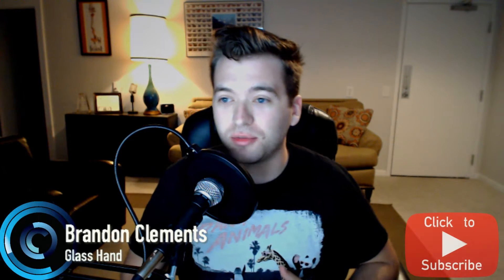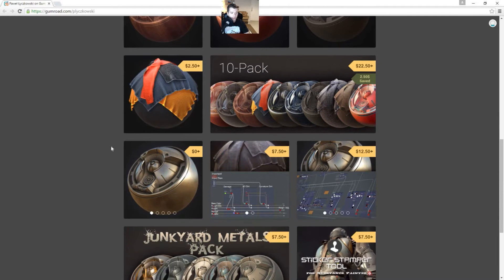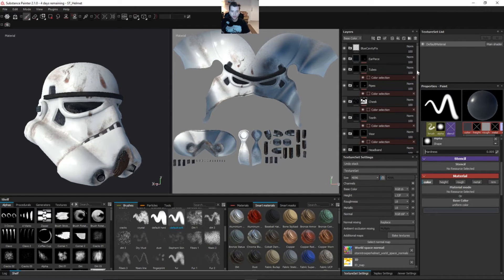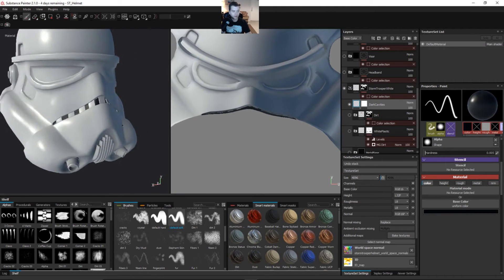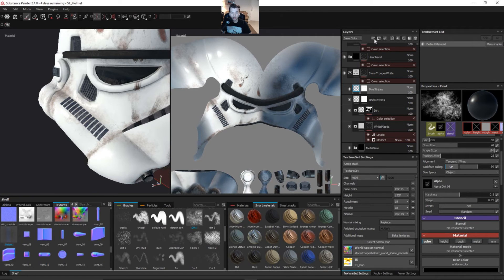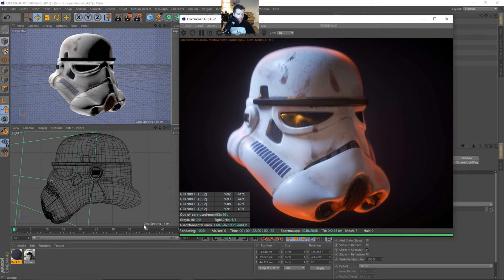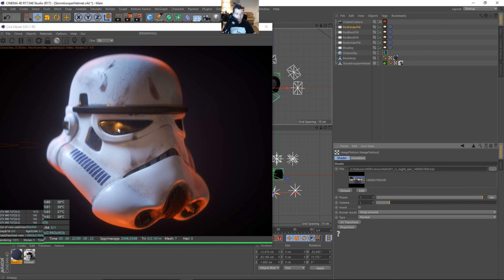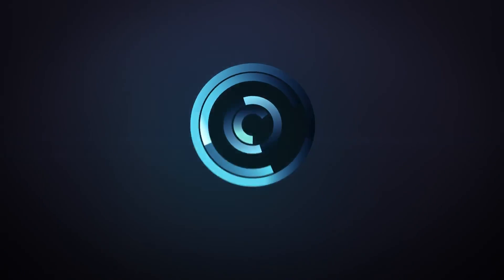Substance Painter Intro Part 12 - Finish Painting and Export to Cinema 4D Octane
In this video, we wrap up our project and finish in Cinema 4D and Octane.